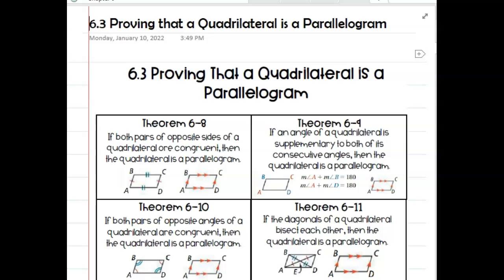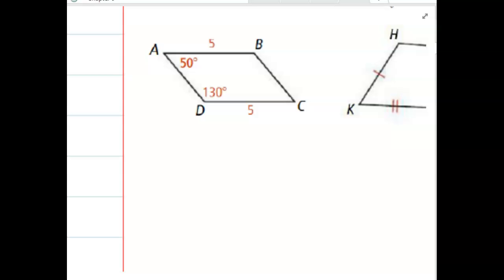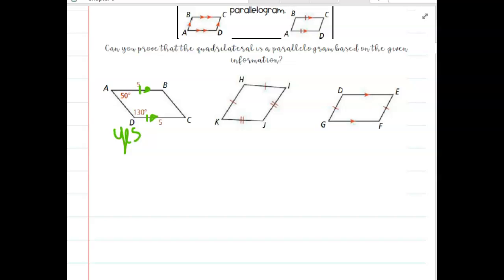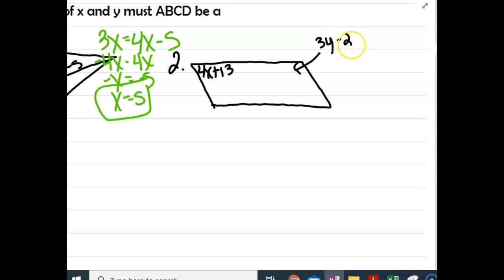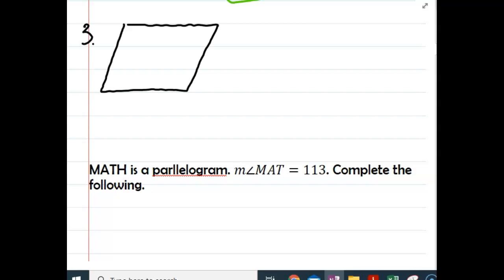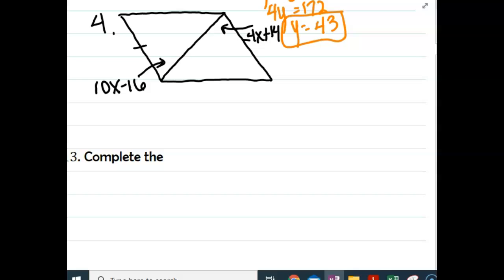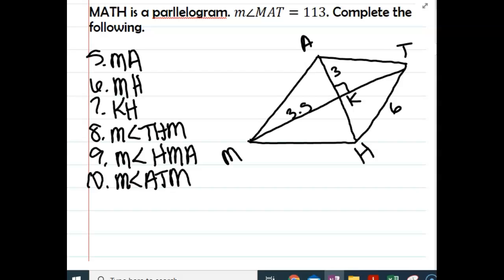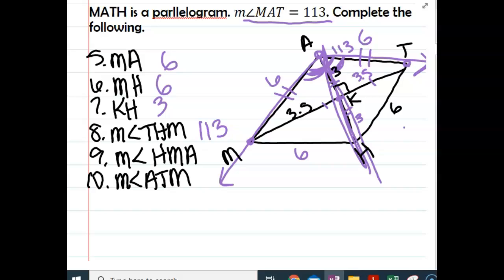Advanced Geometry - 6.3 Proving that a Quadrilateral is a Pa